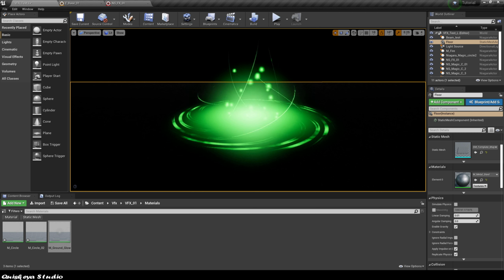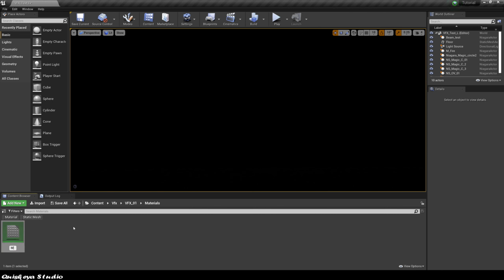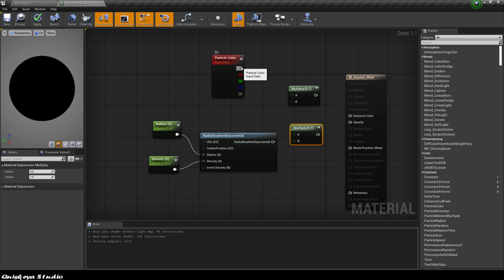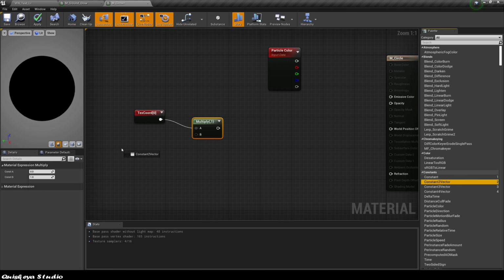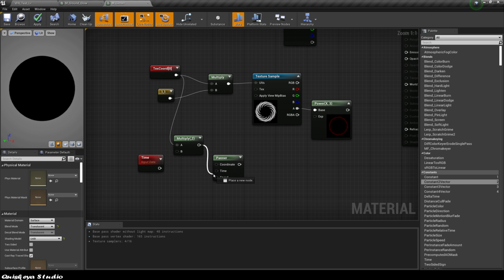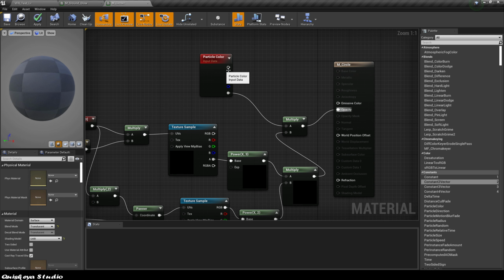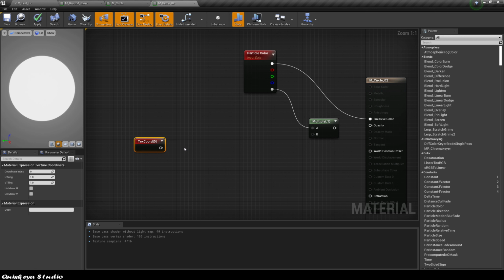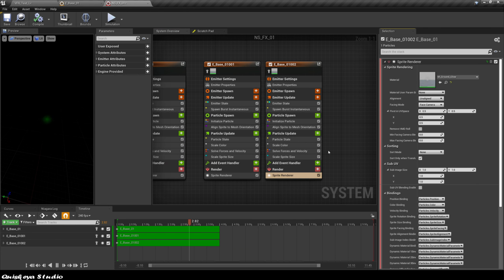UE4 Niagara Tutorial | Magic Orb FX | PART 1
This  is a tutorial on how to use Niagara in unreal to create cool Fx.